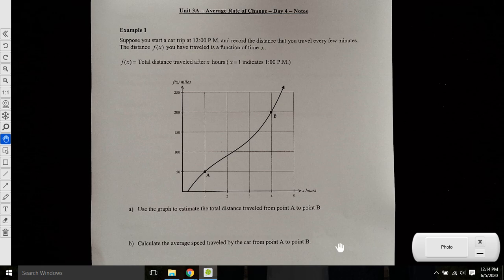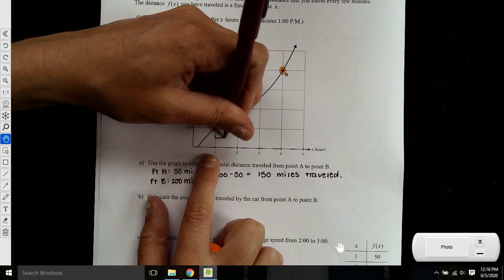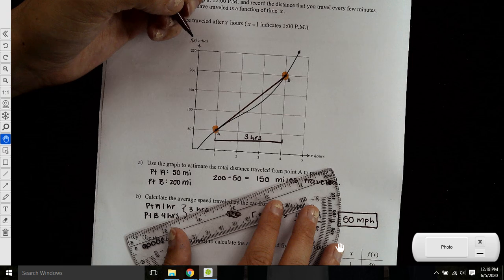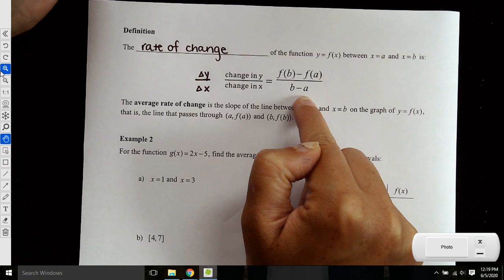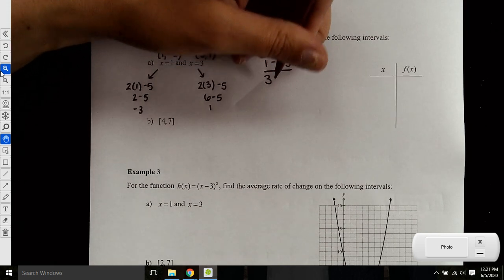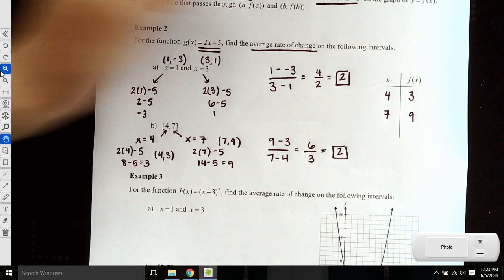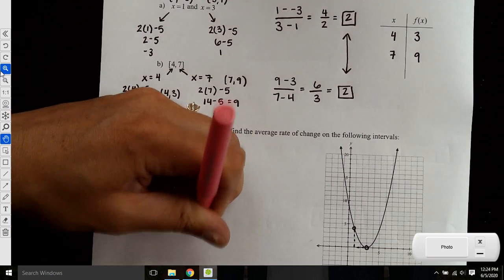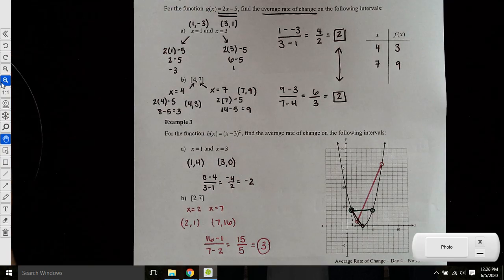3C.3 Rate of Change